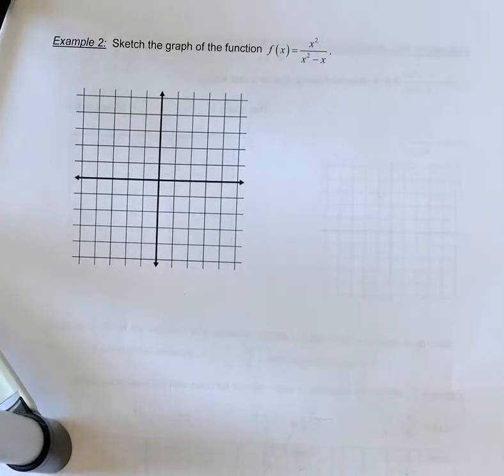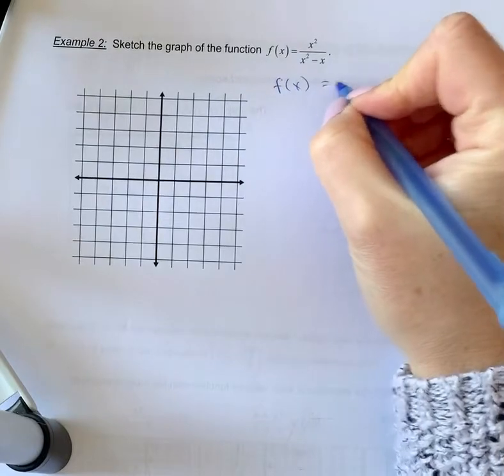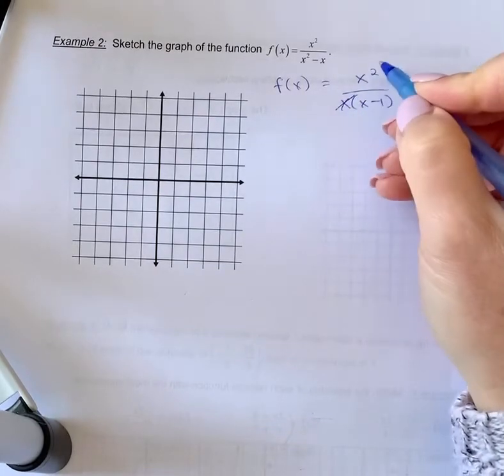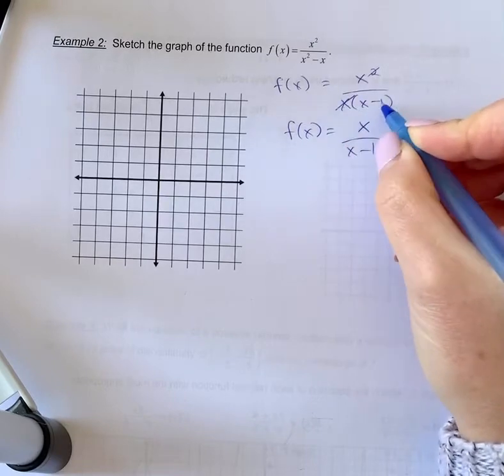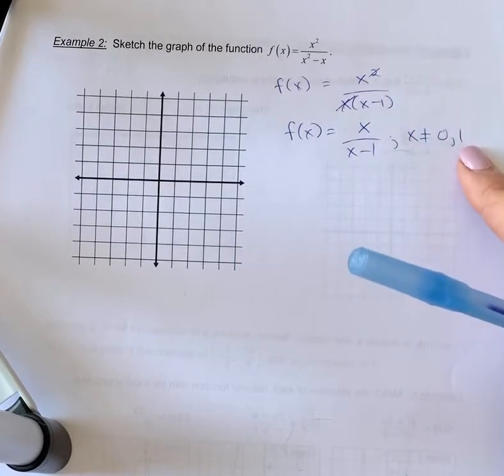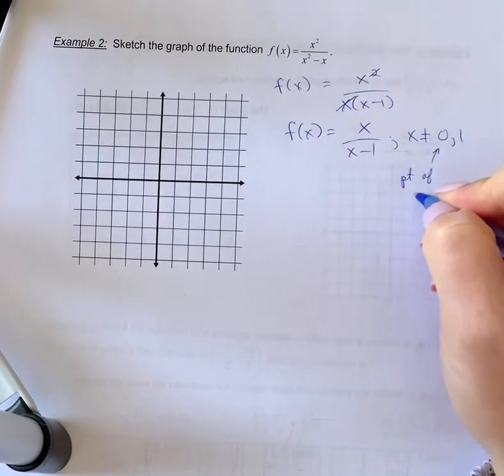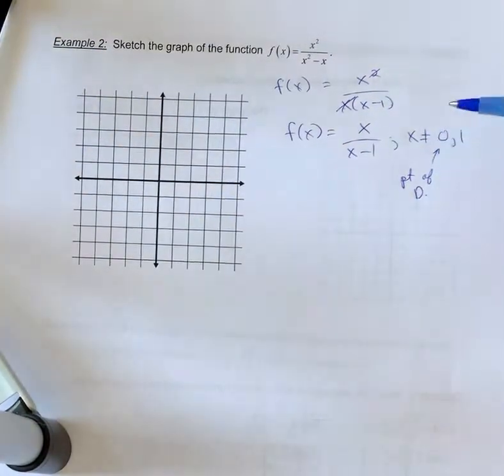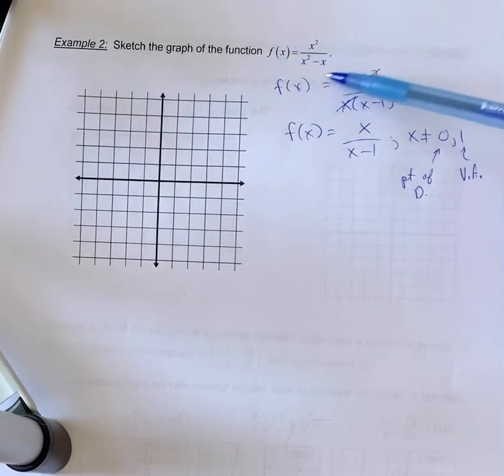Ex 2. Point of Discontinuity